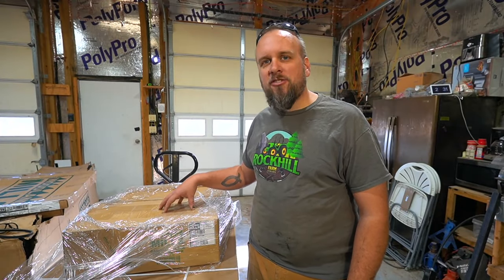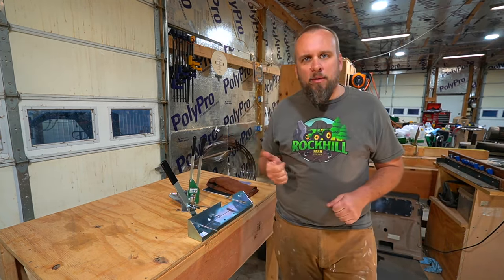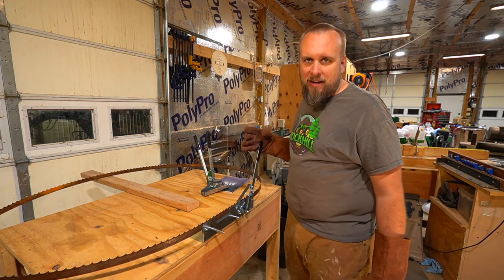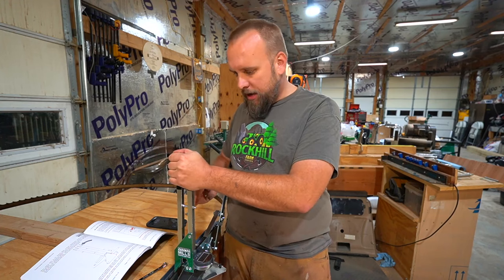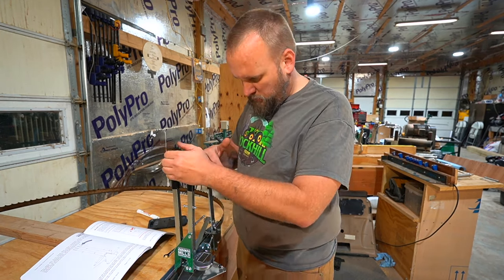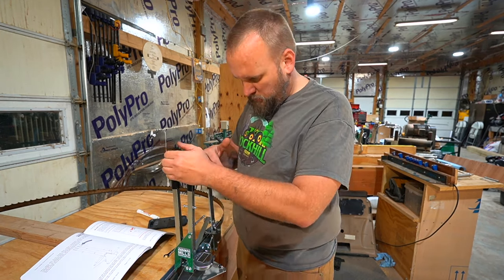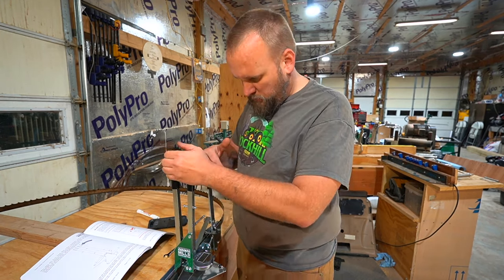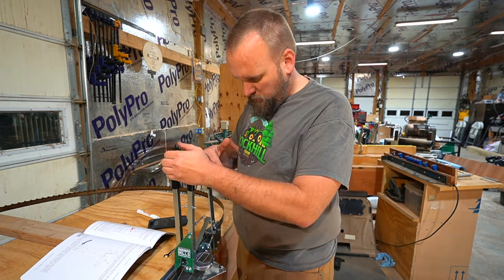How to Sharpen and Set Sawmill Blades Like a Pro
How to use the the Woodland Mills RS30 Pro blade sharpener and how to use a Woodland Mills Blade Setter

You are welcome to join our Facebook group where I will be posting the Woodland Mills products